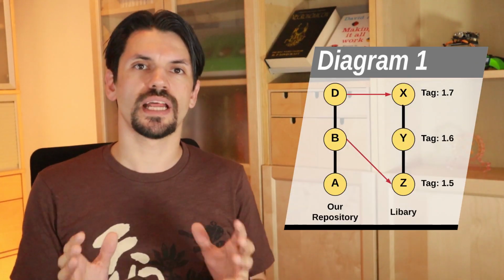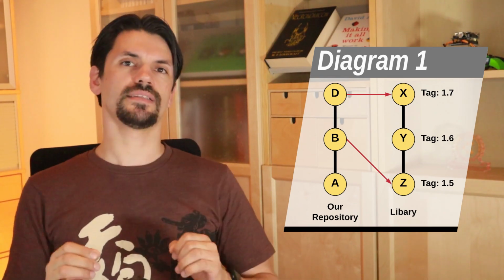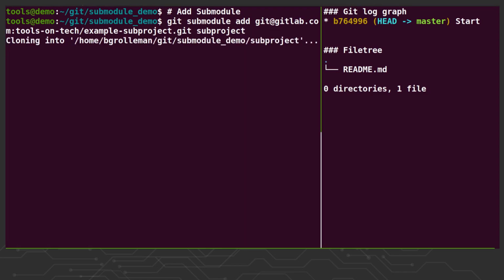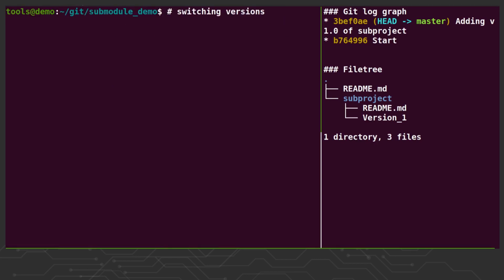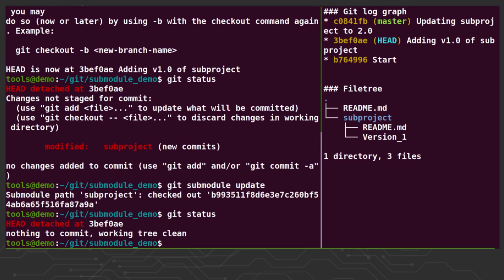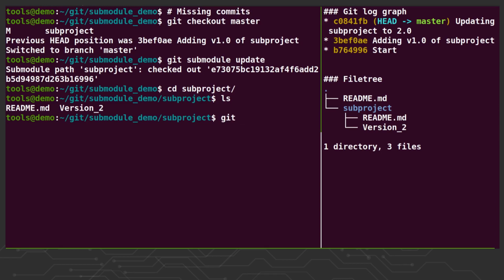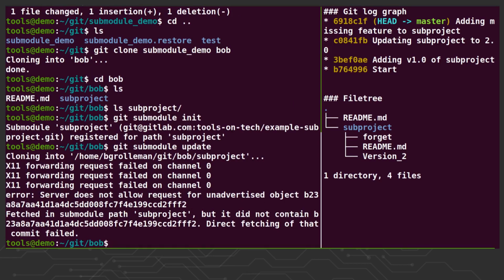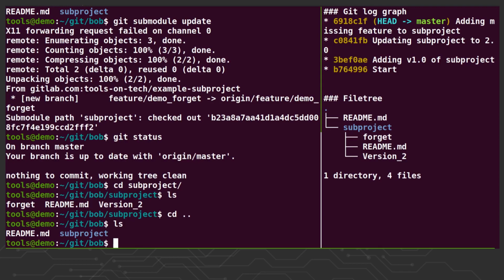GIT Submodules - Git Series 7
This video talks about git submodules, why it’s often hated and how to actually use it. Watch this if you are wondering why people have so much hate for  such a simple function.

=== Terminal Commands ===
git log —graph —format=oneline
git submodule update
git submodule add

I used tmux to show my status on the side, using the watch command to run the
same command every 2 seconds. My git log command and tree.

=== About Tools On Tech ===
Tools On Tech has a bi-weekly release schedule, new video’s on Monday at 11:45 CET.

Track: Ikson - Alive
Check it out, amazing stuff